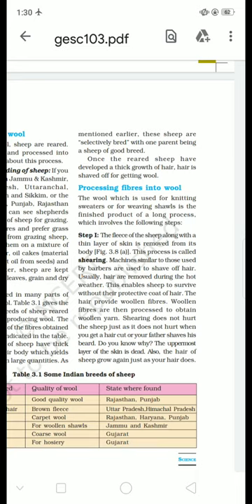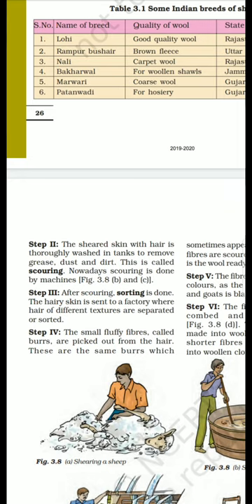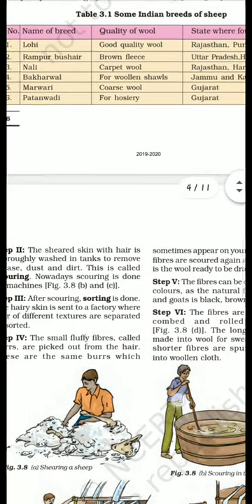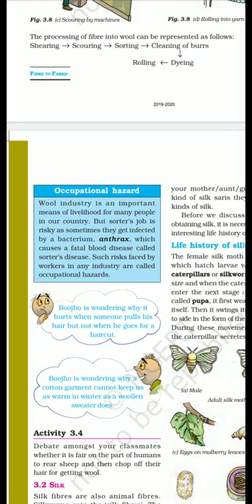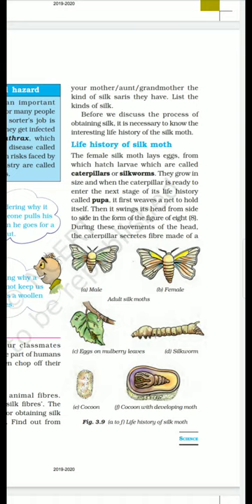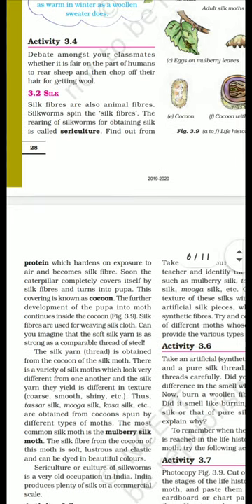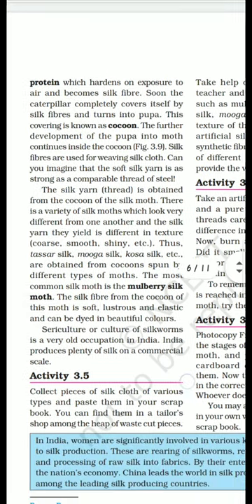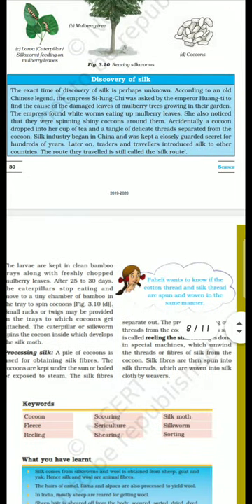Em std7 sci ch3 part2